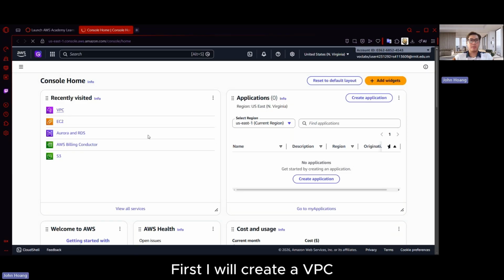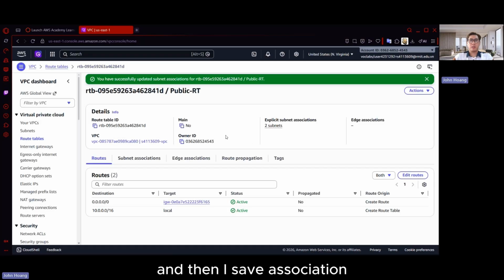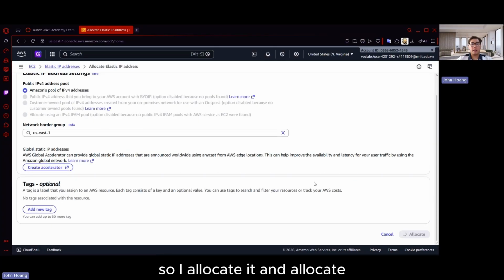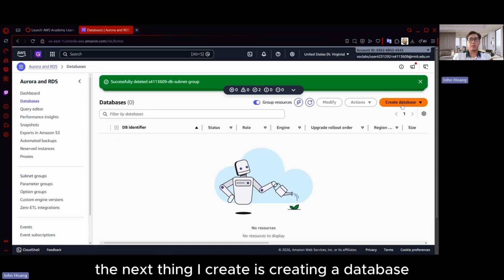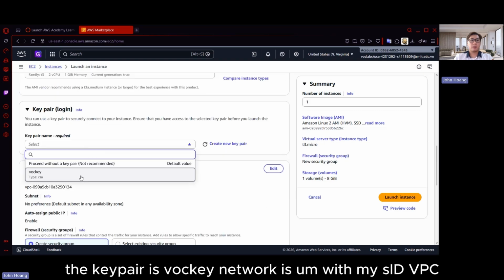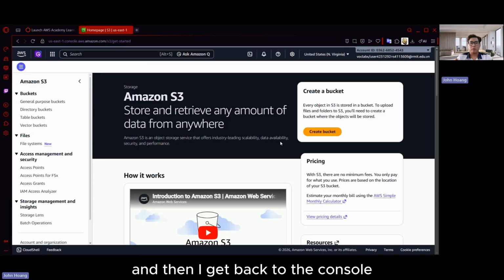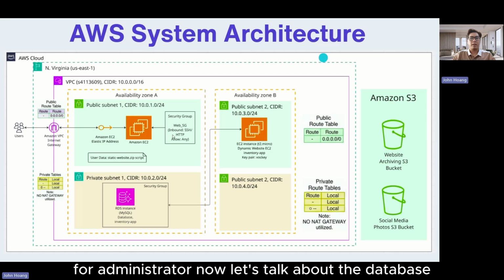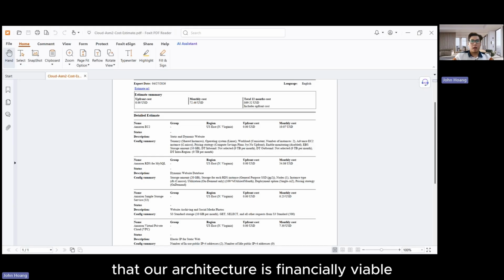Assignment 2: AWS Cloud Project Execution - s4113609 - Hoang Dinh Thinh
This video demonstrates the end-to-end implementation of a cloud infrastructure for a café chain using AWS services. The project focuses on high availability, security (Private/Public subnets), and scalable storage solutions. All tasks were performed within the AWS Academy Learner Lab environment

Timestamps
0:00 Introduction & Student ID Verification
0:22 Task A: Custom VPC Infrastructure
03:08 Task B: Static Website Hosting (EC2 & Elastic IP)
05:45 Task C: Dynamic Website & RDS Database Integration
10:47 Task D: S3 Buckets for Archiving & Social Media
12:08 Task E: System Architecture Diagram Explanation
14:24 Task F: Project Cost Estimate (TCO) - Conclusion